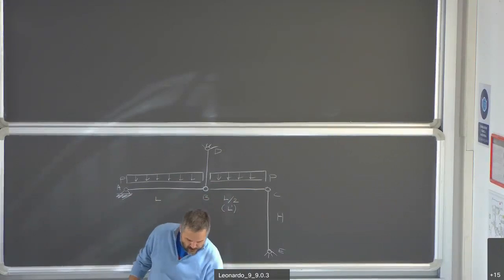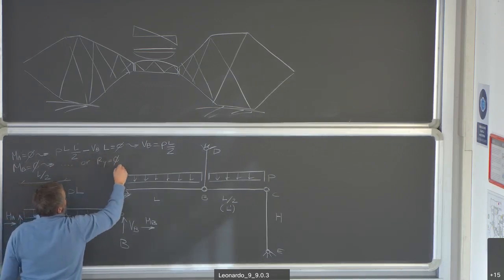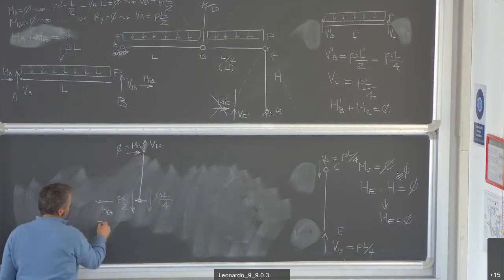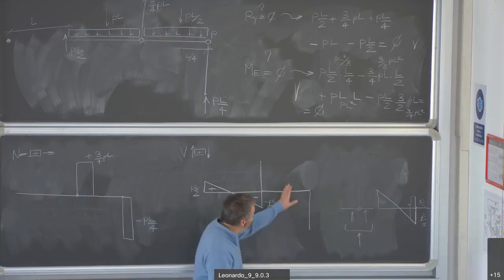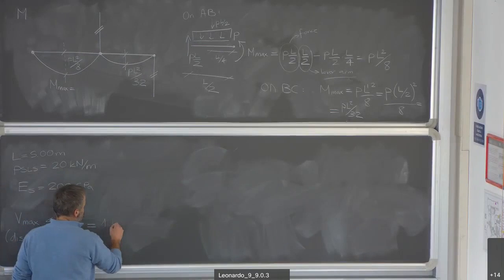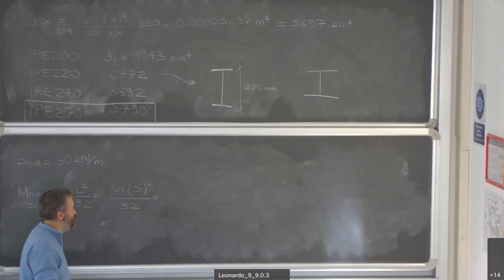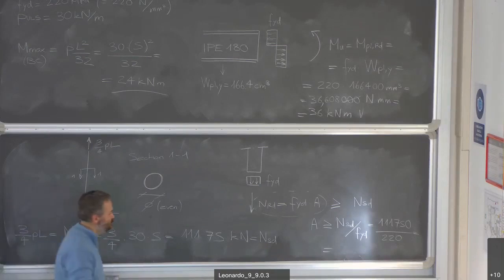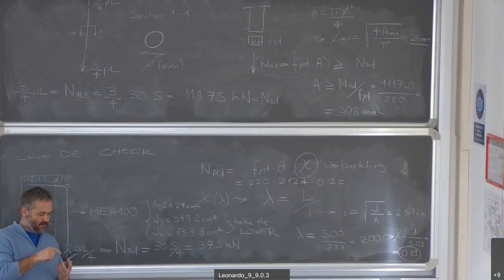Structural Design - Worked-out written exam (steel frame)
The video shows the complete solution of a written exam featuring a steel frame. The assignment consisted of the structural analysis of the structure and the design/assessment of the different members as regards displacement control, bending and axial force (tension and compression)